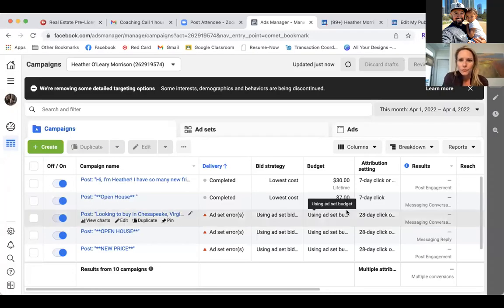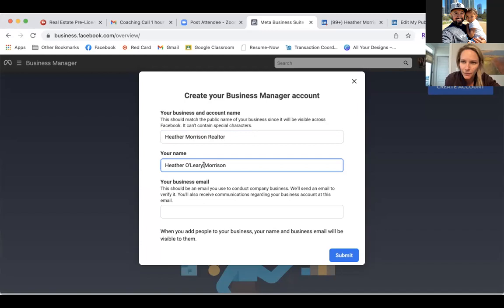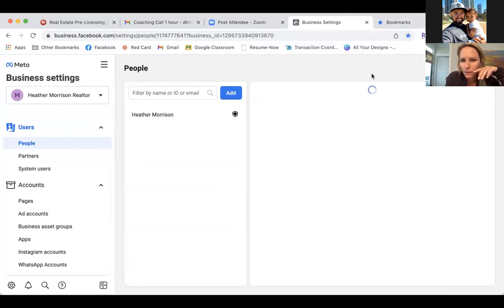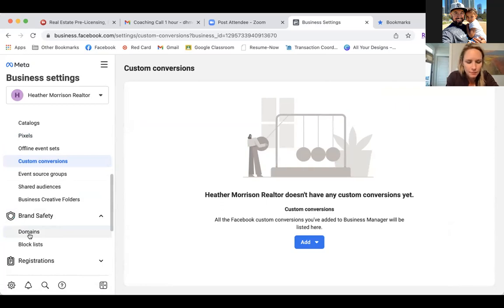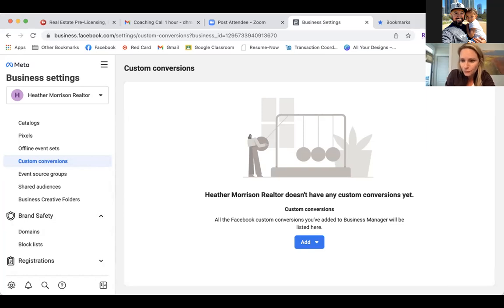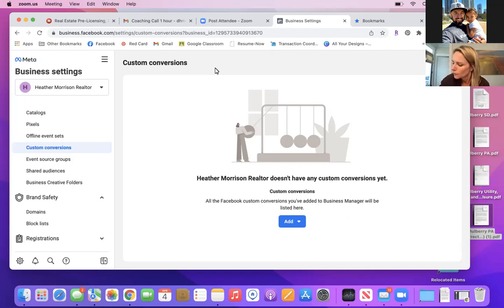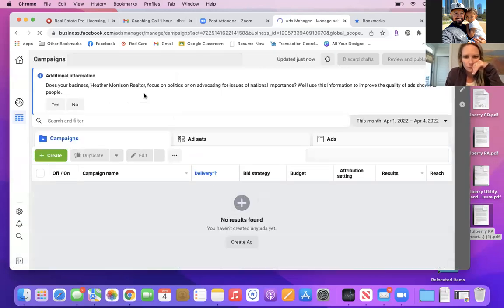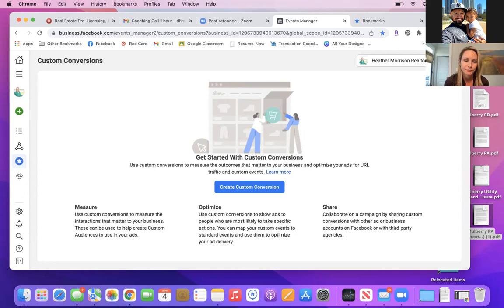How To Set Up A Facebook Business Manager 2022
Today's upload is an in-depth Facebook Ads video I have ever made for my YouTube channel! In this video, you will learn everything you need to know from how to get set up your Facebook Business Manager in 2022, and all the latest features to turn you into a Facebook advertising ninja! Enjoy - David Cantero

So make sure you have a pen and paper at the ready because this covers everything you need to know when learning how to create Facebook ads as a beginner.